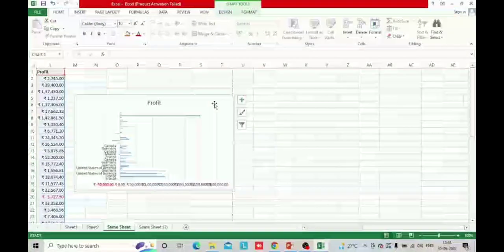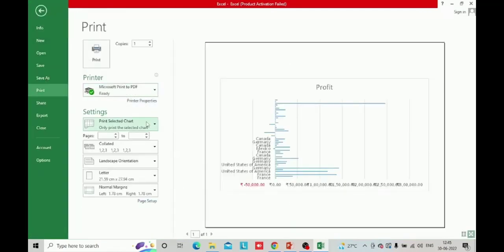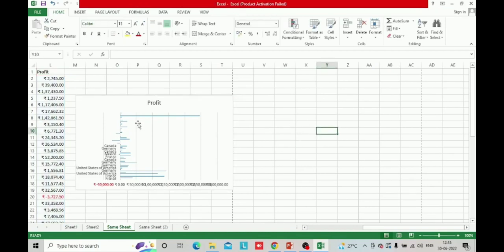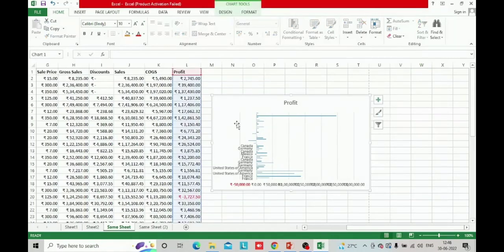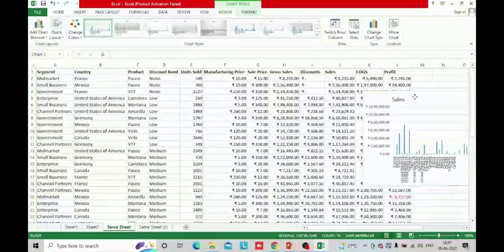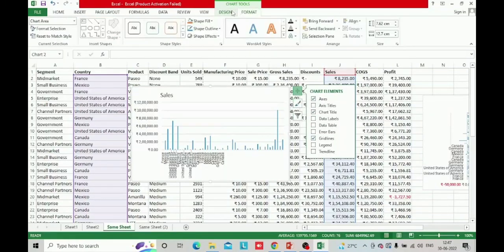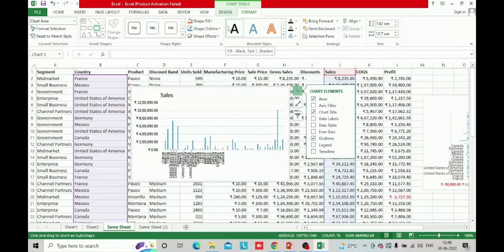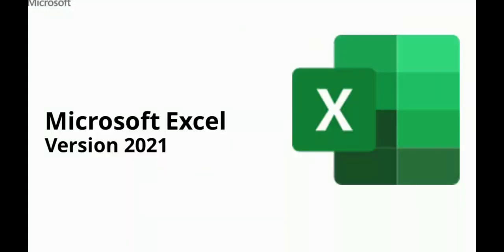printing charts|and applying custom charts template|Part 03|Microsoft Excel|ms Excel|Microsoftoffice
creating and applying custom charts template|Part 02| Microsoft Excel|ms Excel| Microsoft office